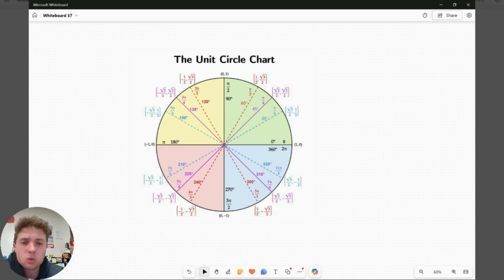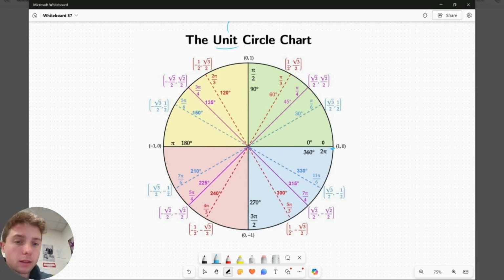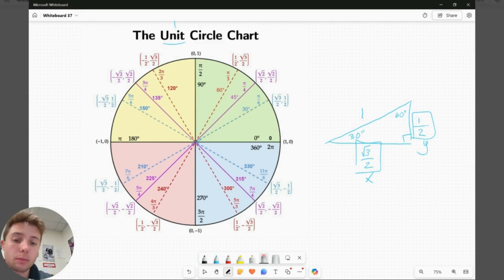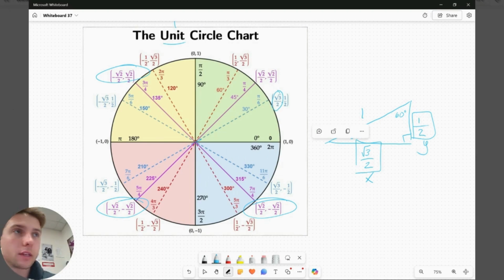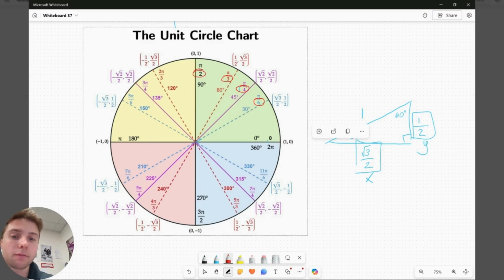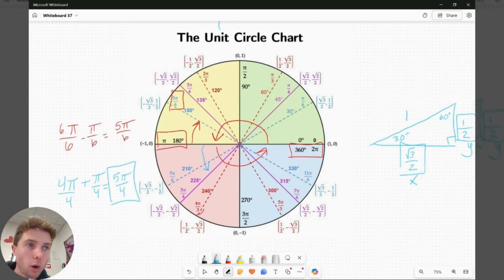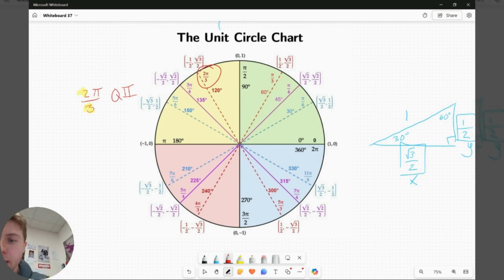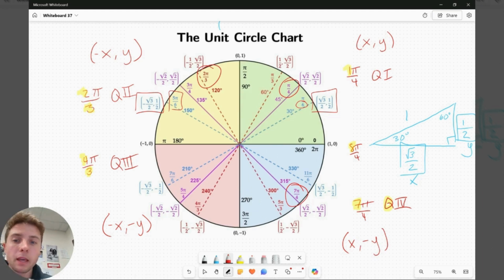Memorizing the Unit Circle